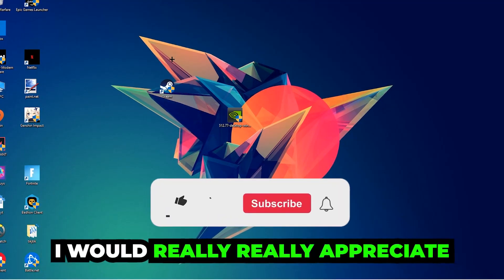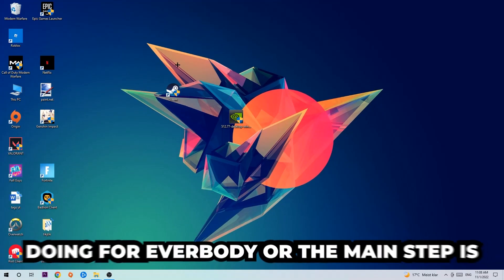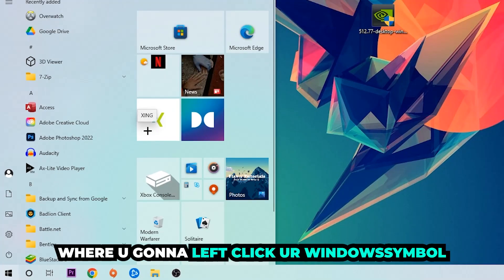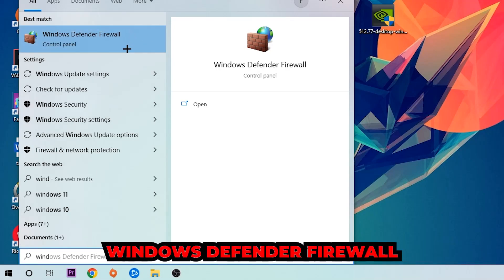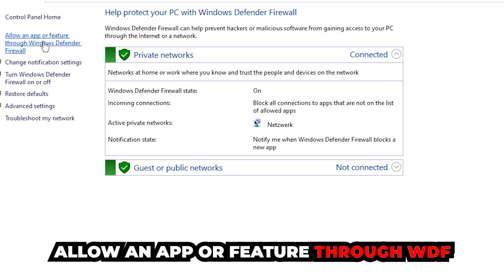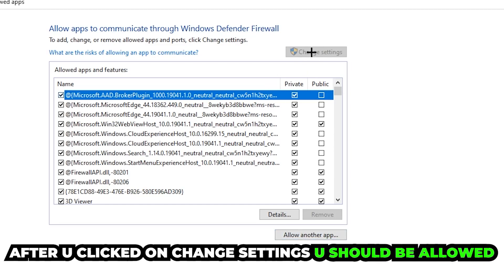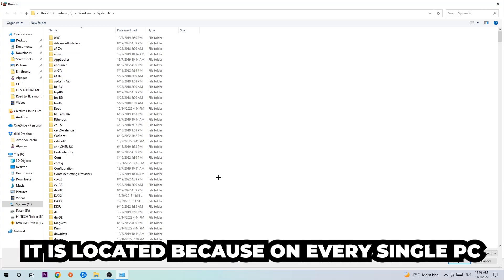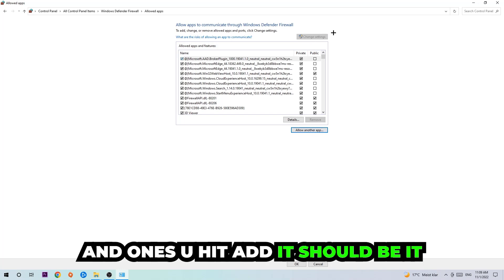Gunfire Reborn – How to Fix Black Screen & Stuck on Loading Screen